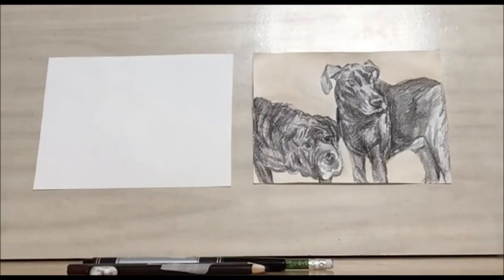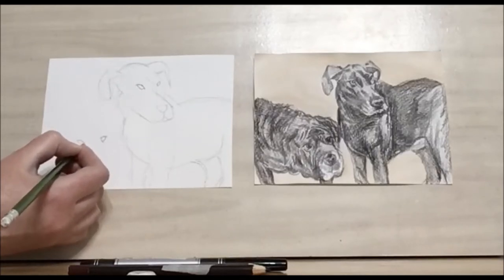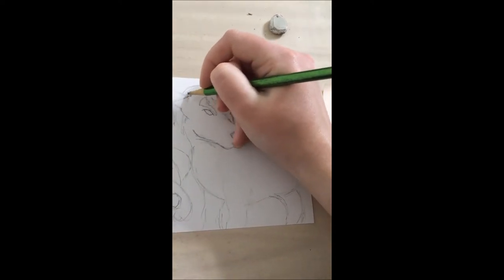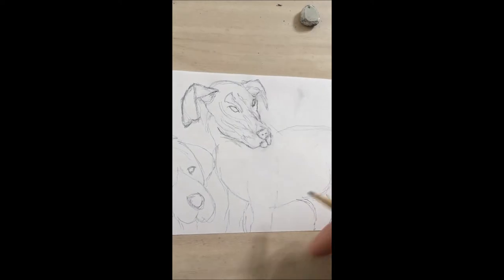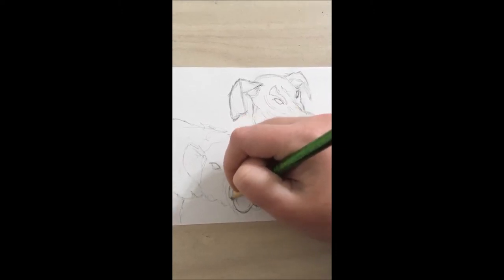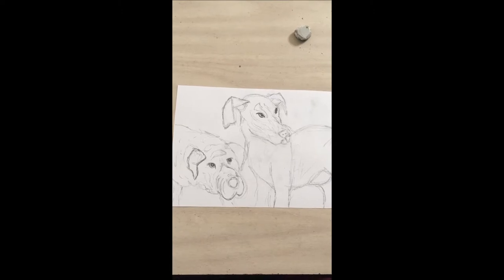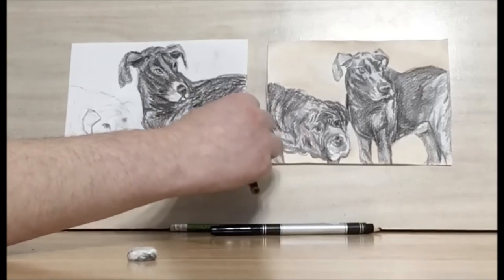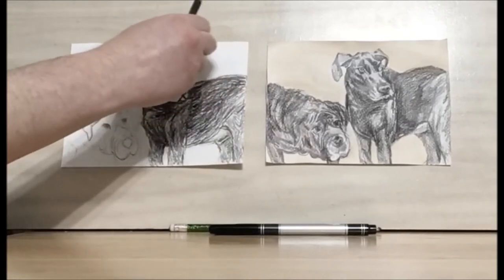Library Drawing Party - Two Dog Friends with Julia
Julia from our Reference department (Lawrence) shows you how to draw two dog friends using watercolors and colored pencils.